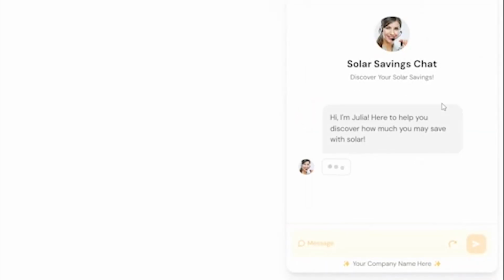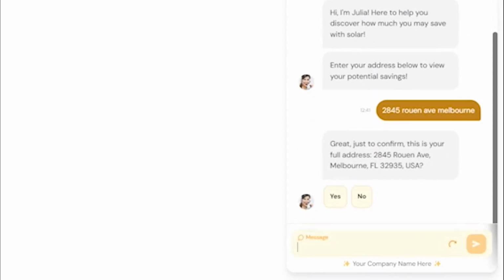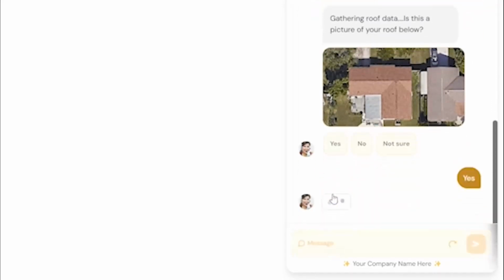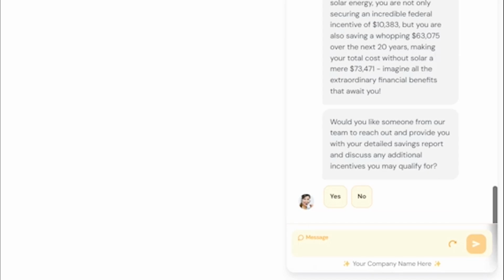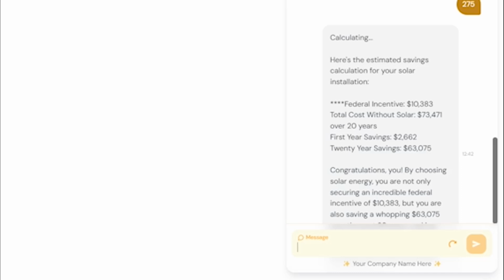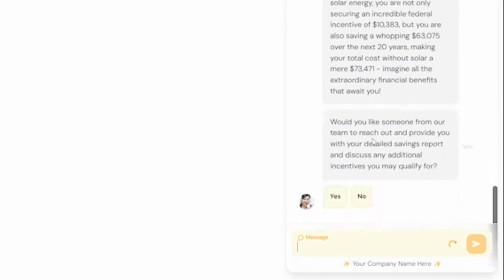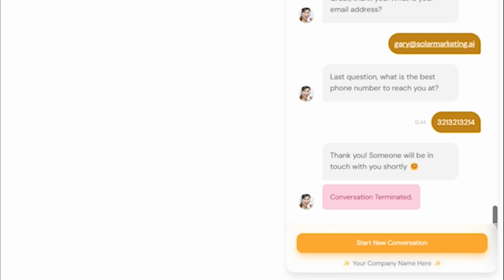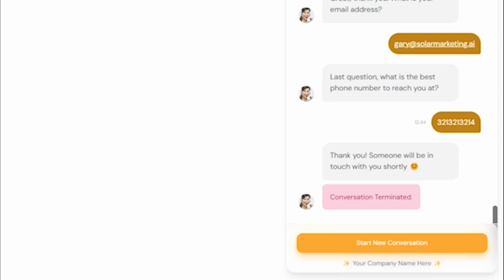SolarFlow Demo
Step into the world of efficient solar lead generation with this exclusive demo of SolarFlow. This video provides a hands-on look at how our innovative software uses AI technology and Google's Solar API to transform the way solar companies manage leads and sales.

Inside the SolarFlow Demo:
Get an up-close view of SolarFlow's powerful features:

- AI-driven chatbot for engaging and qualifying leads.
- Convert leads into opportunities and streamline your sales process.
- User-friendly interface designed for ease of use and maximum efficiency.

Experience SolarFlow in Action:
This demo showcases the ease of use of SolarFlow in a real-world setting, highlighting how it can significantly improve lead qualification and appointment management. Witness the simplicity and effectiveness of our platform as we guide you through each feature.

Learn More and Get Started:
Intrigued by what you see in the demo? To explore how SolarFlow can elevate your solar business, visit our Discover more about our software, its features, and how it can be tailored to your specific needs.

Join Us on the Journey to Better Solar Sales:
Stay updated with the latest in solar lead generation and digital marketing strategies with SolarFlow.